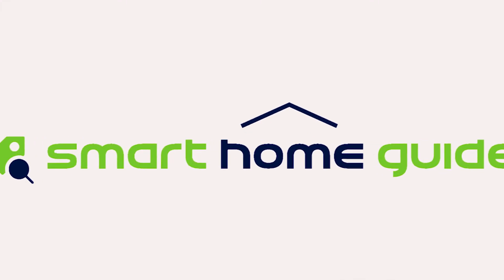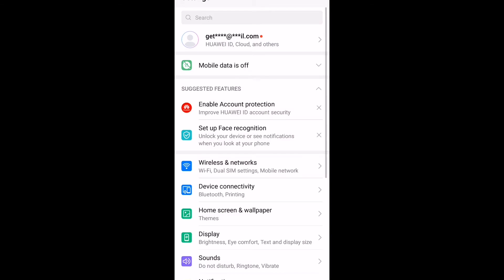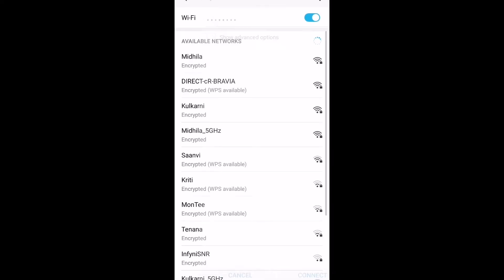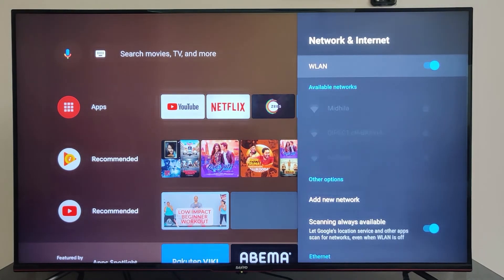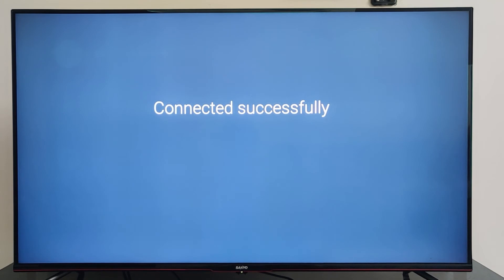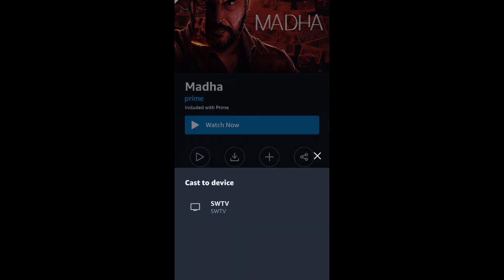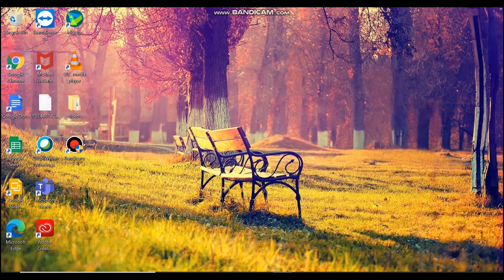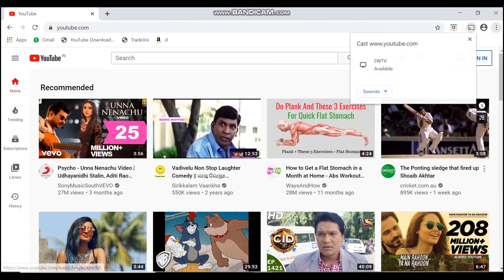How To Connect Mobile Phone To TV and Cast Content?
Learn how to connect your mobile phone to TV through Wi-Fi and cast content.

Step 1: Connect mobile phone to Wi-Fi.
Step 2: Connect TV to same Wi-Fi network.

Now your mobile and TV are connected. Media from supporting apps like Google Photos, Prime, YouTube etc can be cast to your TV now.

You can also cast content from your laptop to TV from Chrome web browser.